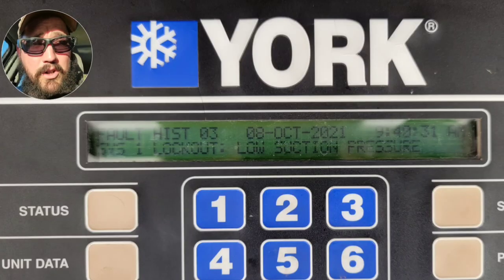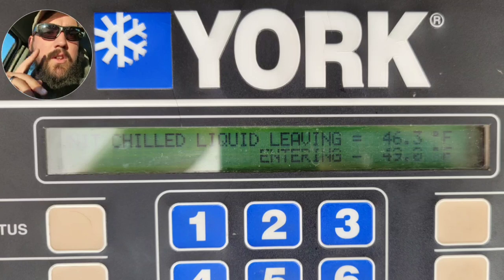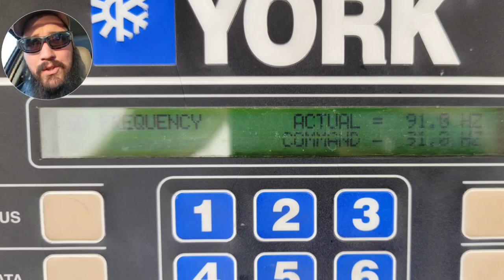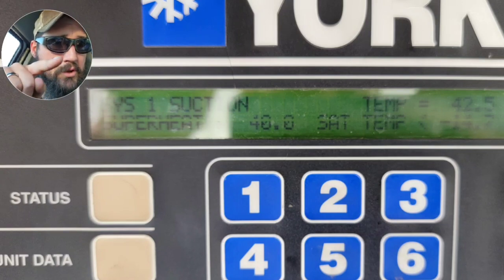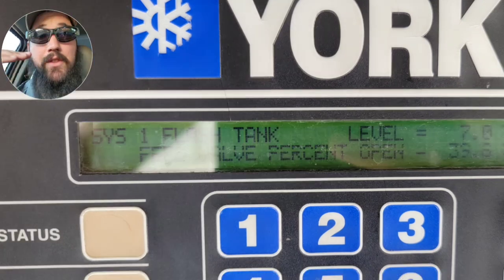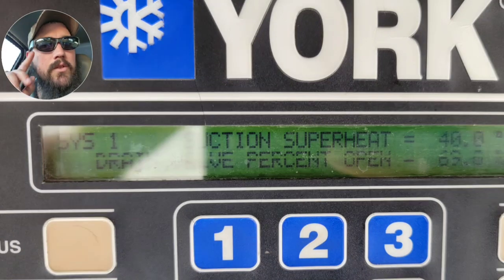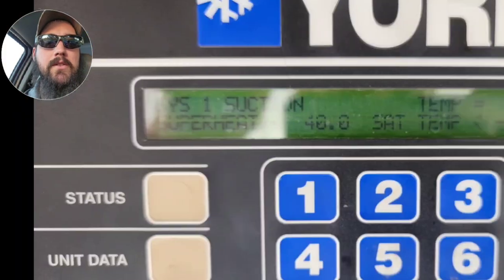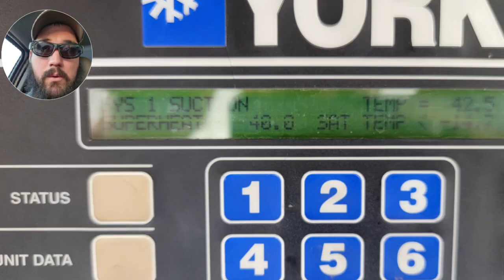Chiller Down Tripping Low Pressure York Air Cooled Chiller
This York air cooled chiller was tripping on low pressure safety. We got a call that the chiller down. At first glance it look like a nuisance trip but looking deeper into the history told a very different story. York chillers are good machines but at this age do have quite a few failures.